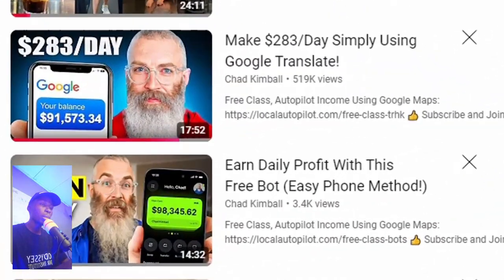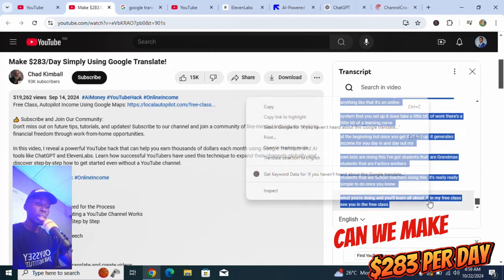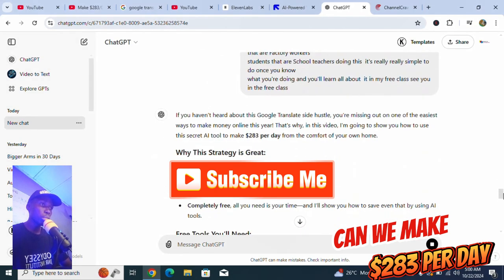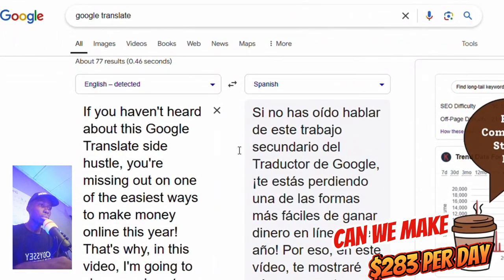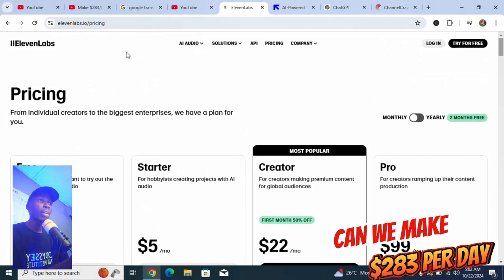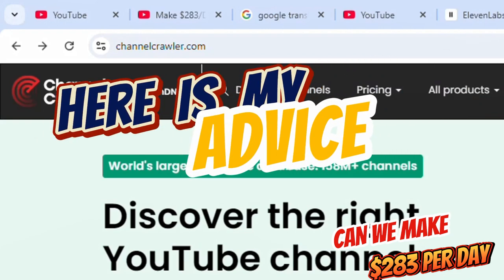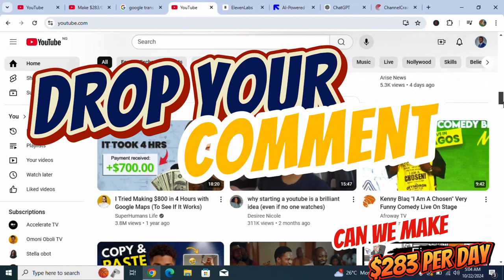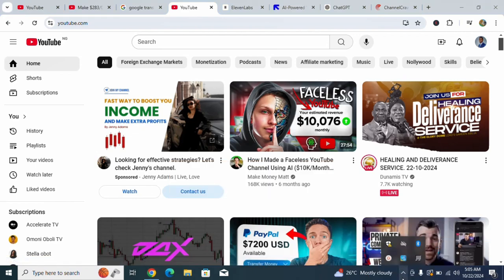I Tried Making $283 Per Day Simply Using Google Translate!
I tried making $283 a day after watching Chad Kimball youtube video. it was a wonderful experience that you would love to watch. i also give my own personal advice that can help anyone make the most of this strategy.

🎁🎁ALIDROPSHIP PRODUCTS🎁🎁🎁